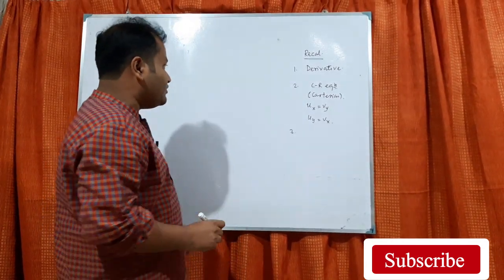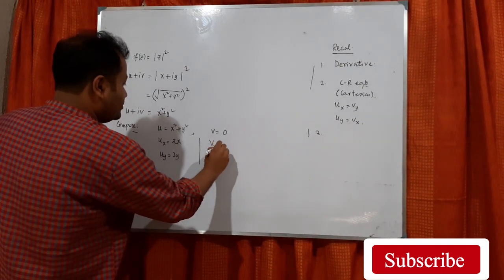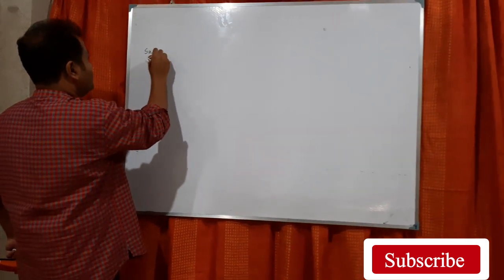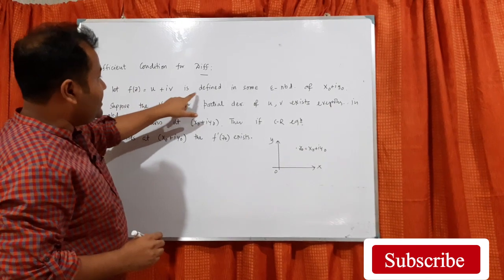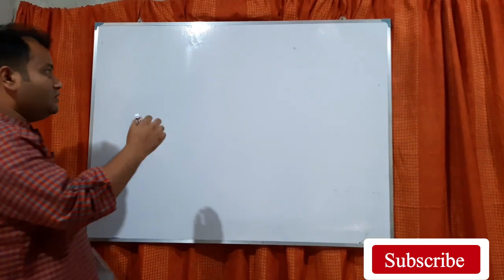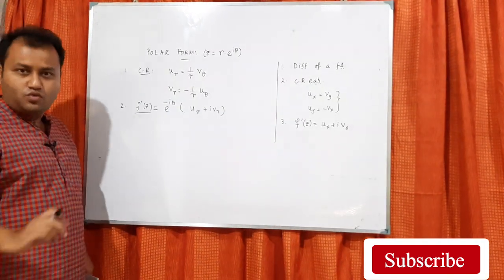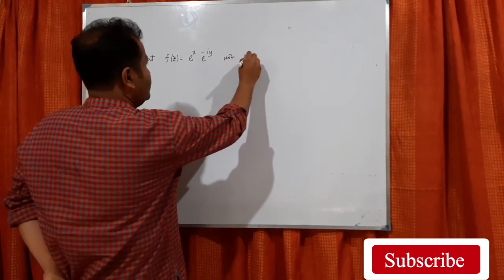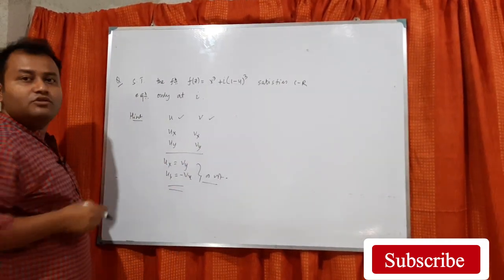Differentiability and Cauchy Riemann(CR) equation part 2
This video contains part 2 of differentiability and Cauchy Riemann(CR) equation. It give us the sufficient condition for differentiability.
Few problems have been solved here to show that non satisfying CR equation is the measure of differentiability.